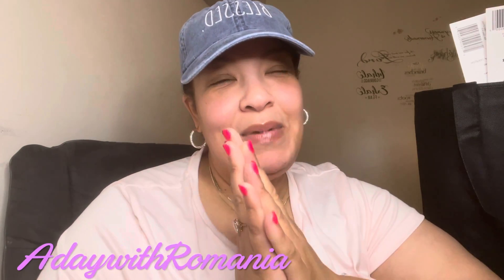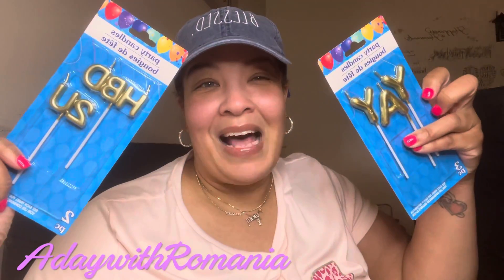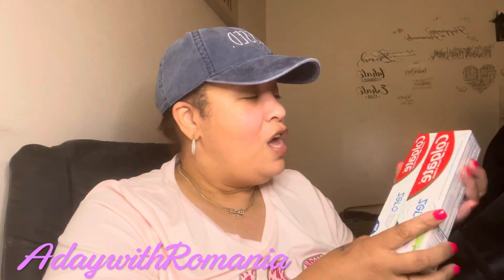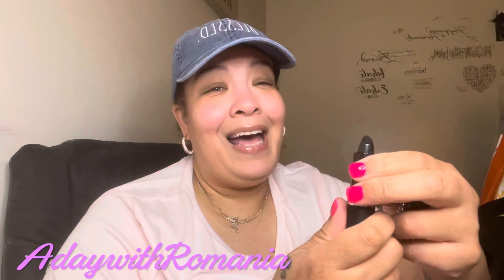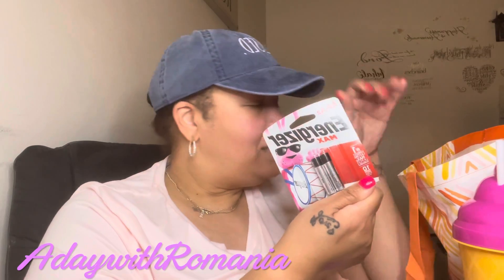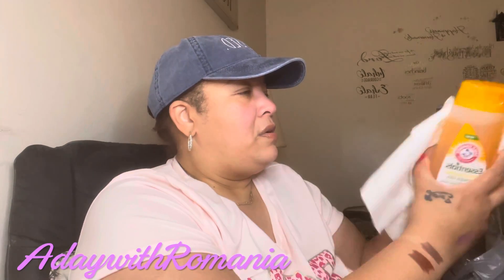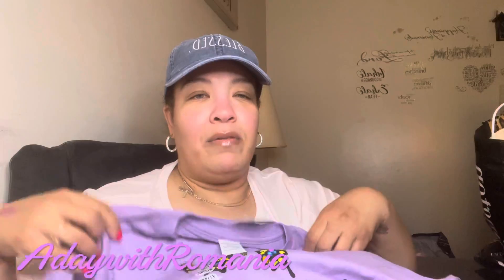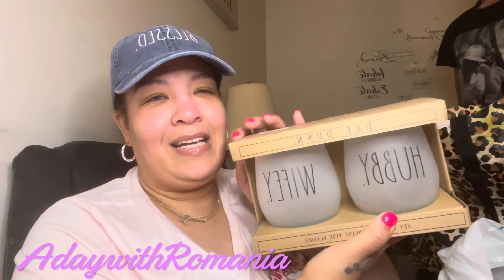* HUGE* Shopping Haul | Dollar Tree| TJMaxx | 5below | Marshall’s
Welcome To AdaywithRomania I am a mom with two sons. My videos are Cook & Shop with me, Dollar Tree and more shopping hauls, also everyday life during Covid.